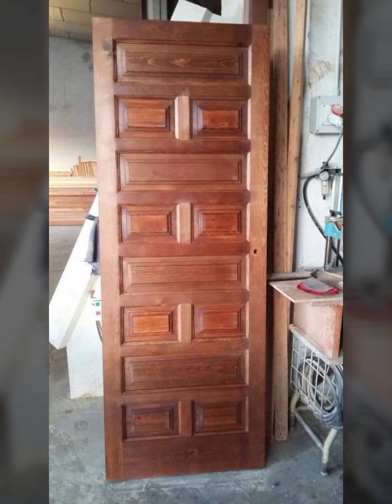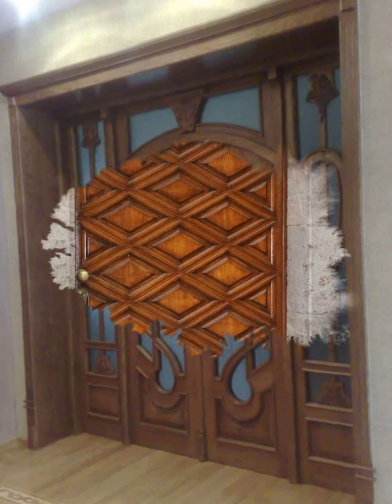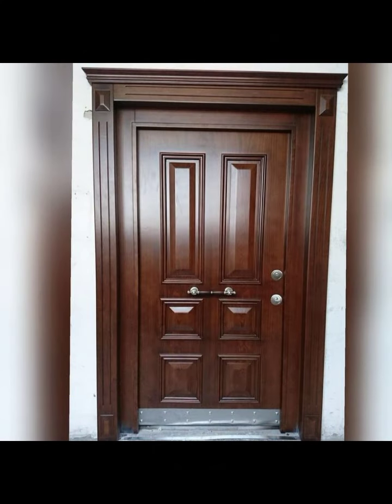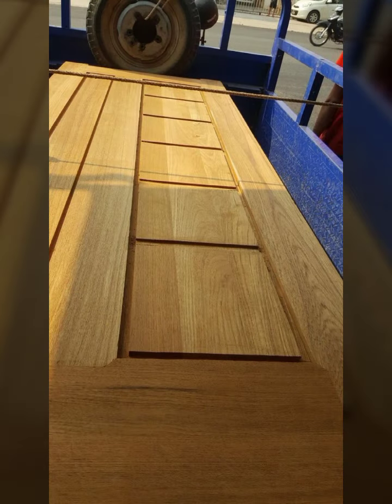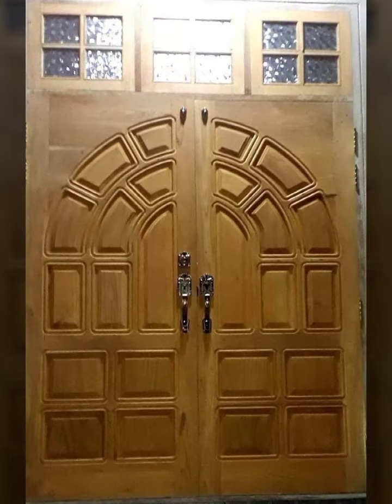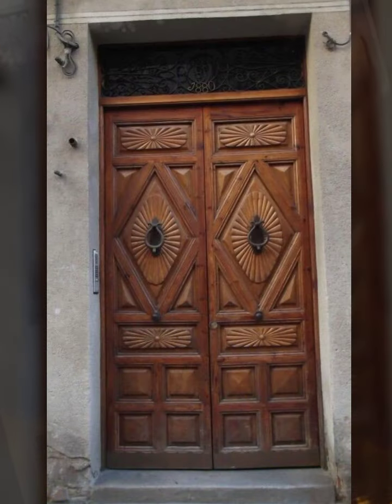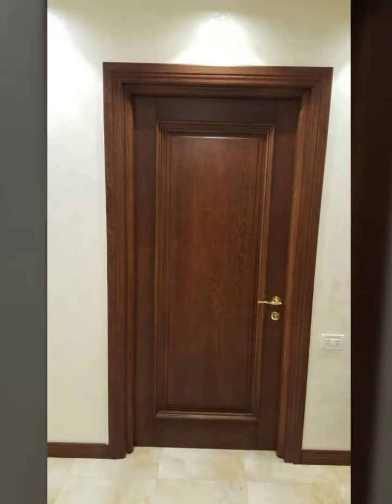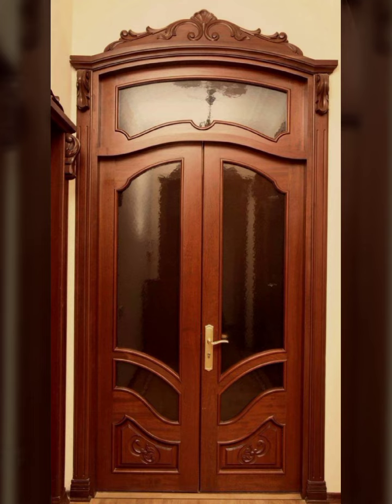Latest and Stylish Wooden new Door design New Colour New Ideas for 2022